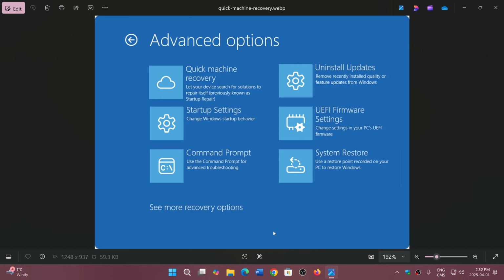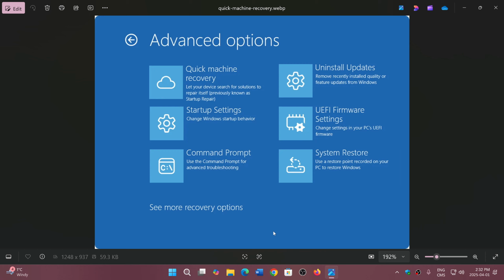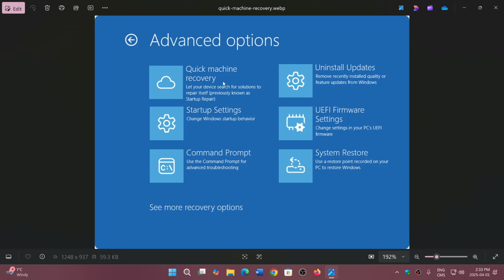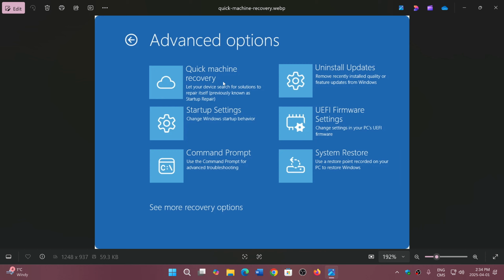Windows 11 Quick Machine Recovery explained from viewer questions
New Quick Machine Recovery is really a completely autonomous new system to fix boot problems in Windows 11